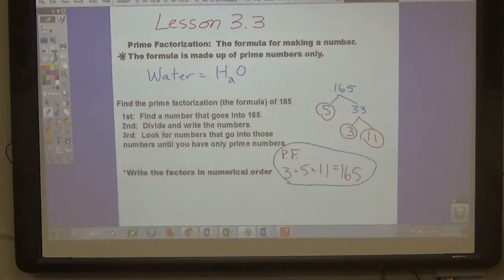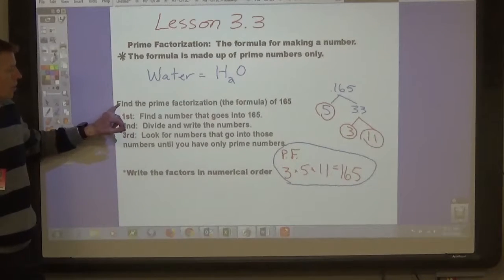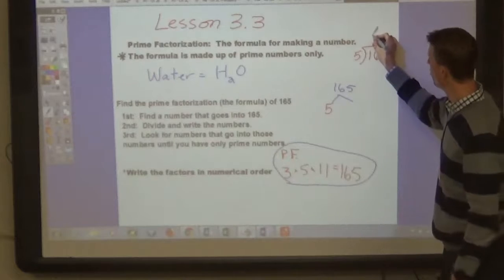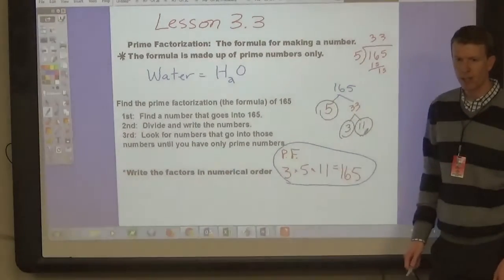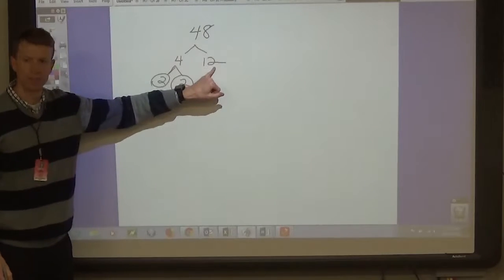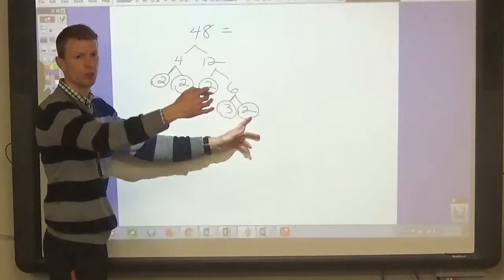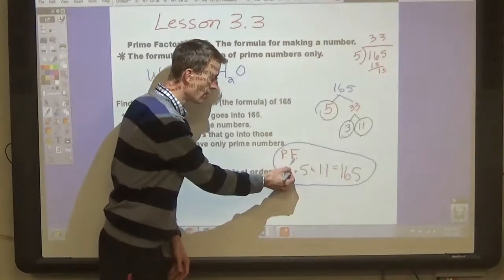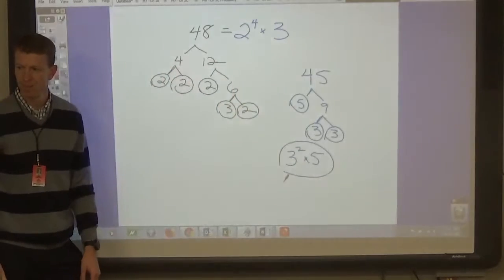M6 Lesson 3 3 Finding the Prime Factorization